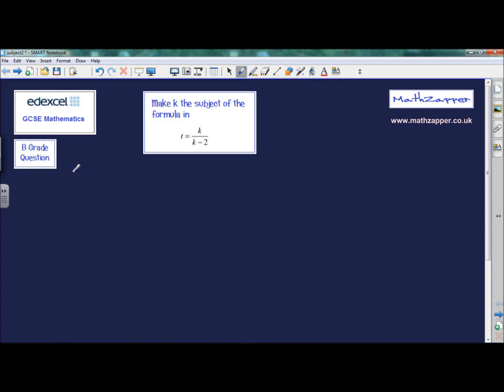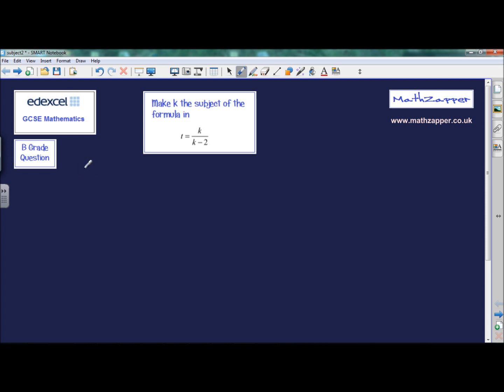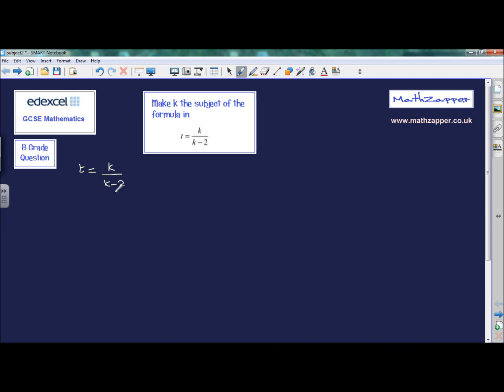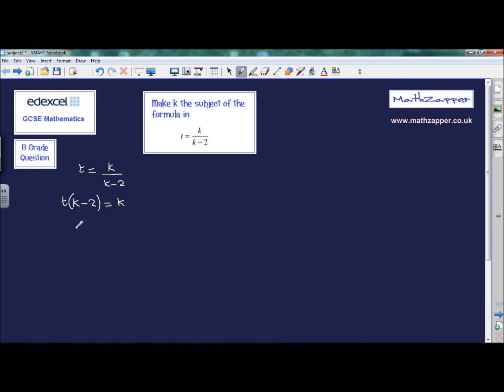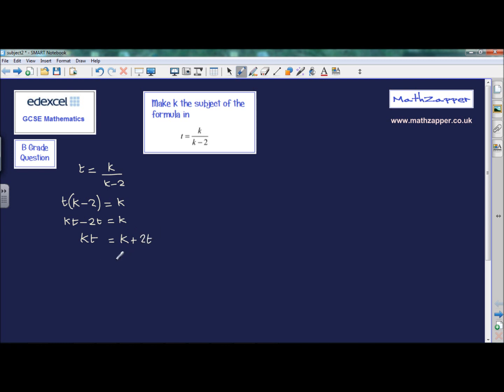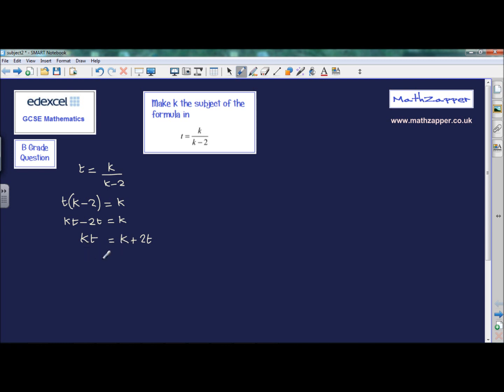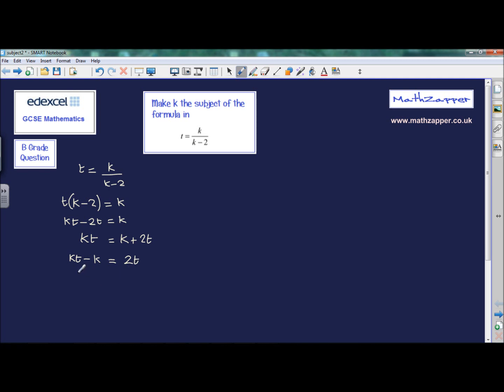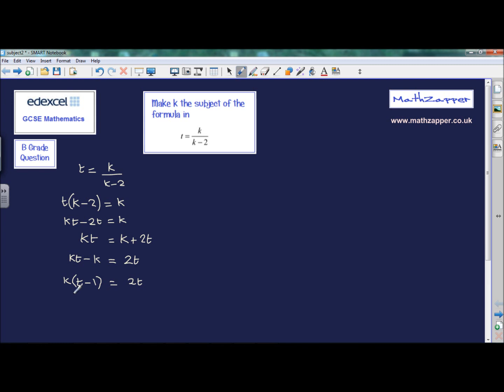Edexcel GCSE Mathematics. (B Grade) Changing the subject of the formula.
Changing the subject of the formula. Higher level problem.